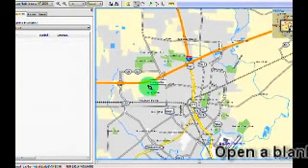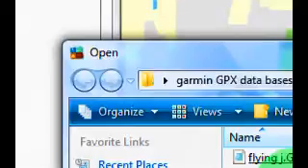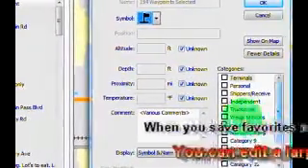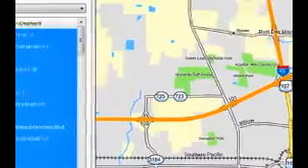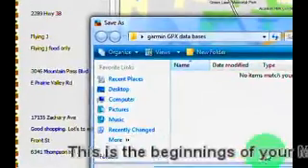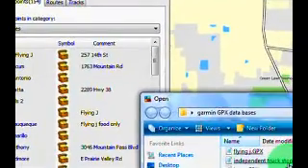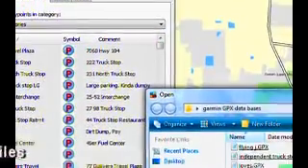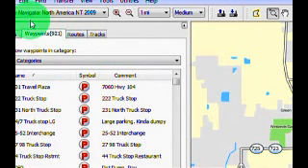Step 4 Building the Map Source file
Free You Tube video stages. Free GPS POI's for Garmin and Streets & Trips